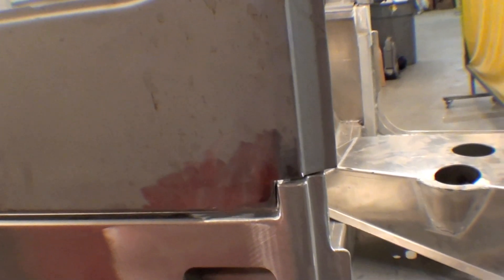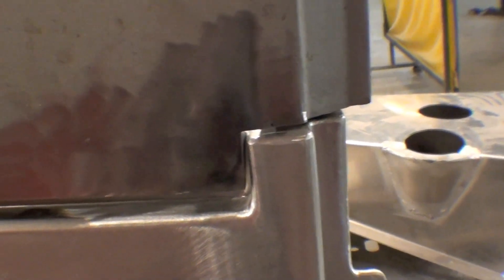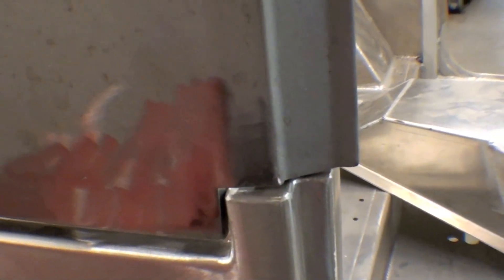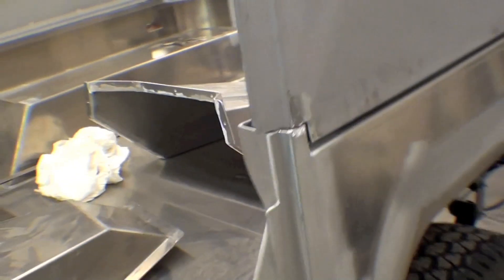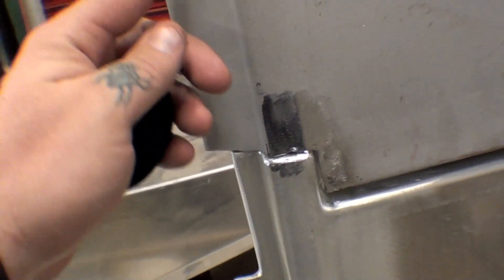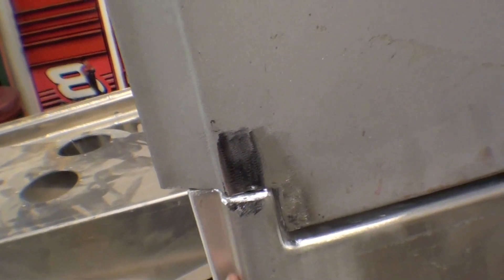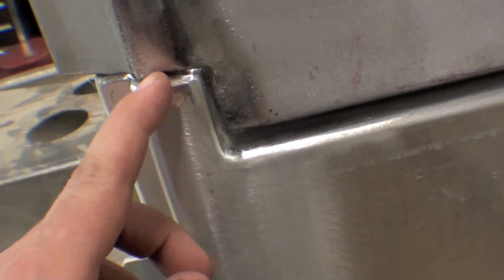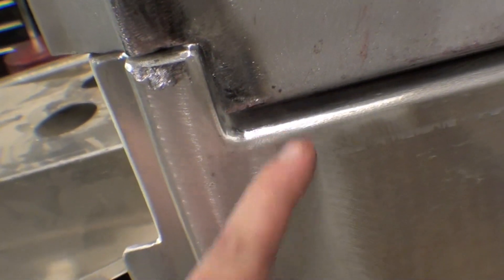Restoration FJ40 1978- Barn Cruiser | Video 67